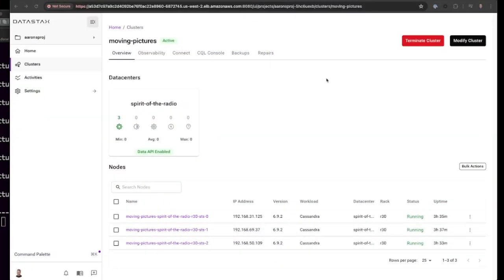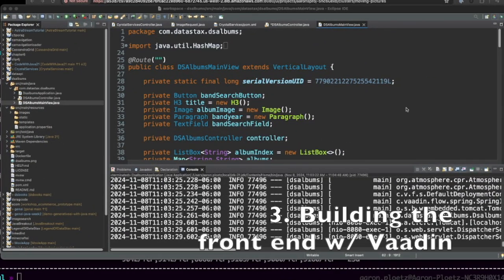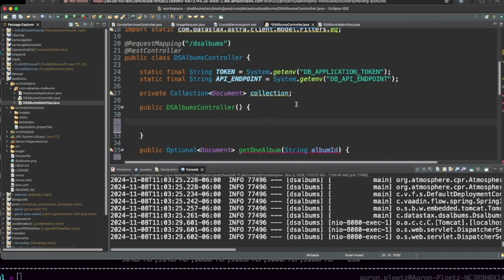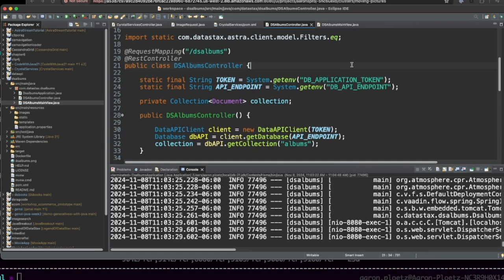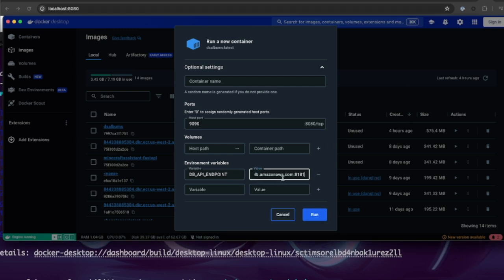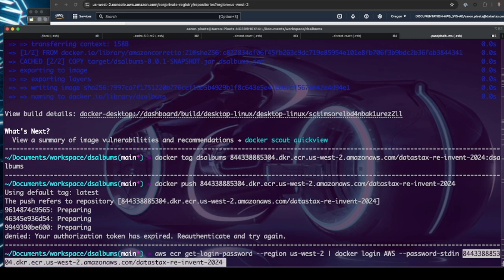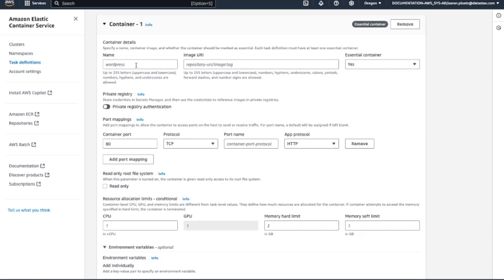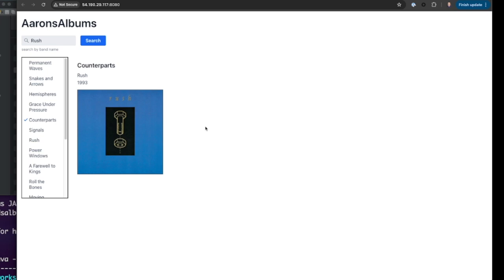How to Deploy Cassandra-Based Applications on AWS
In this video, DataStax dev rel engineer Aaron Ploetz details the necessary steps for deploying a Cassandra-driven application on Amazon's Elastic Container Service (ECS). Follow along as he shows how to leverage the Java version of DataStax's Data API, while building a Docker image for deployment. You'll also see how to deploy and run that image as a container on ECS, and watch as it pulls its data from a DataStax Enterprise (DSE) cluster running in the same Amazon region.

Chapters
00:01:05 Expose the Data API service
00:03:12 Testing the Data API
00:04:43 Building the front end with Vaadin
00:06:50 Building the Spring Boot controller
00:14:16 Building the Docker image
00:18:50 Push the Docker image to AWS
00:24:08 Create a new ECS task definition
00:26:40 Create a new ECS service